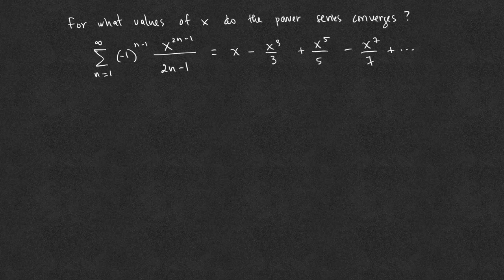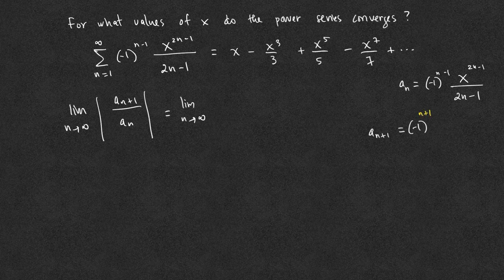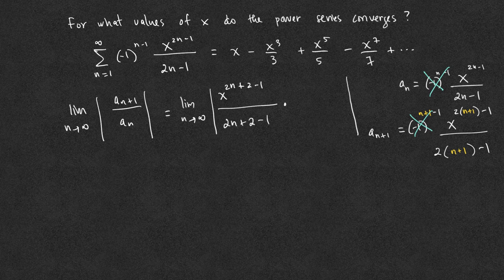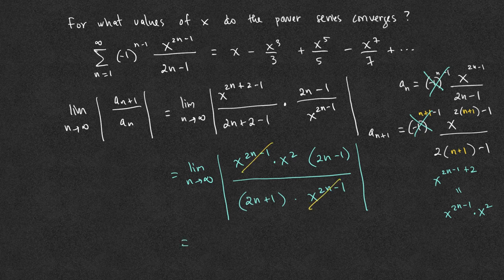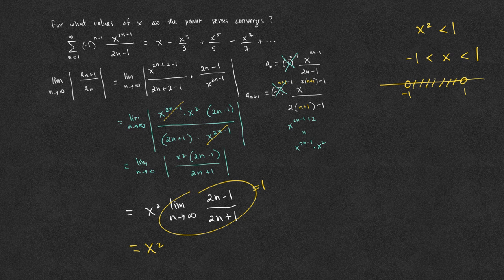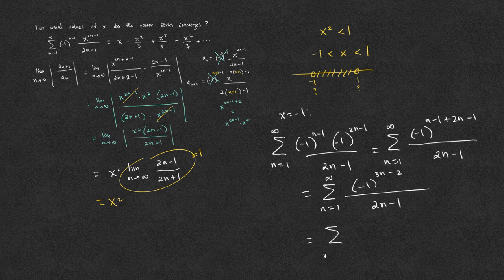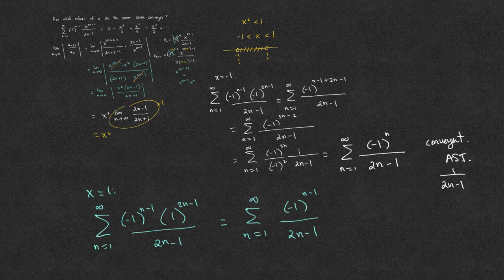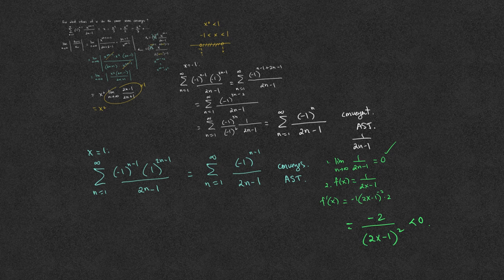Calc2s1108 Convergence on a closed interval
Convergence on a closed interval